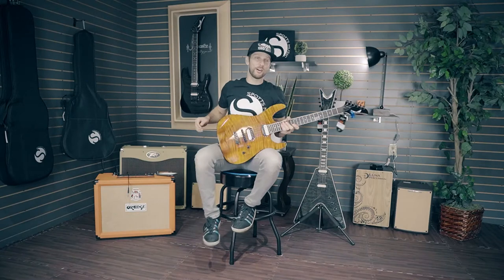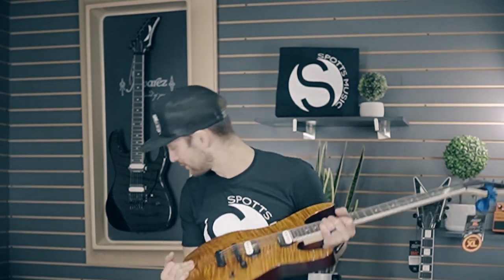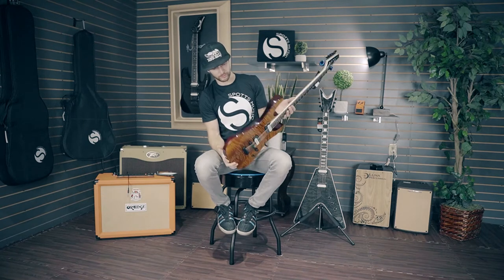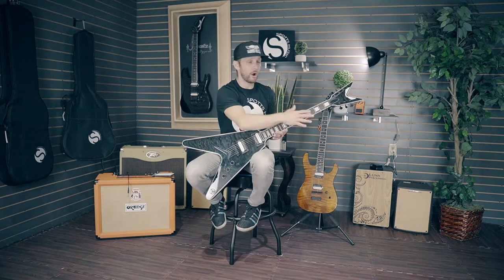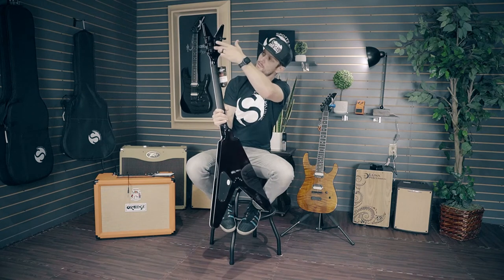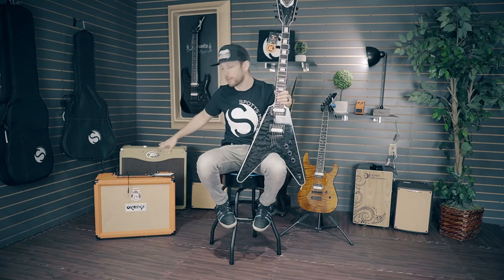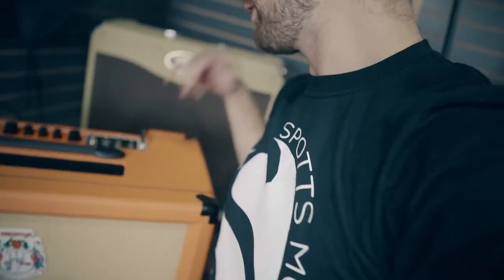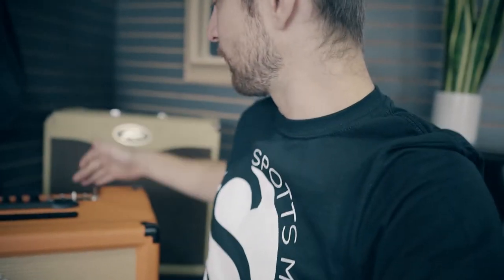Dean Select Series Electric Guitars | MD24 + V SEL | with a Used Orange Rocker 32 | Spottsmusic.com